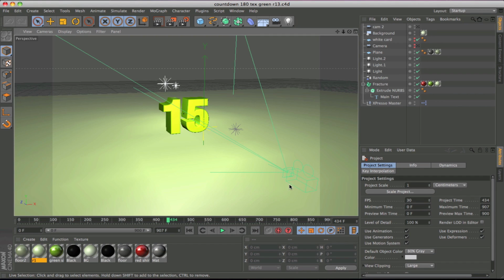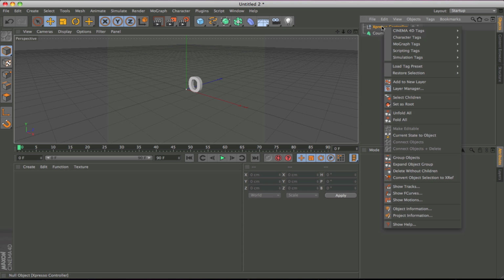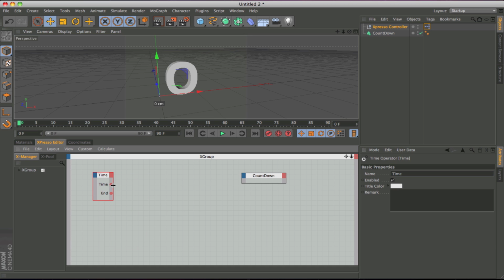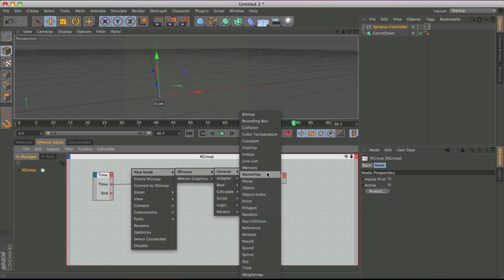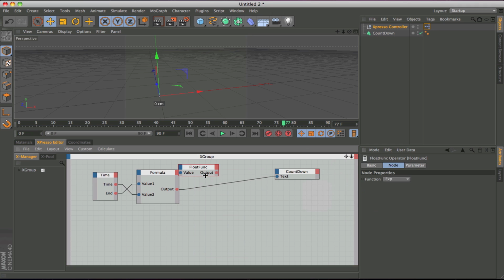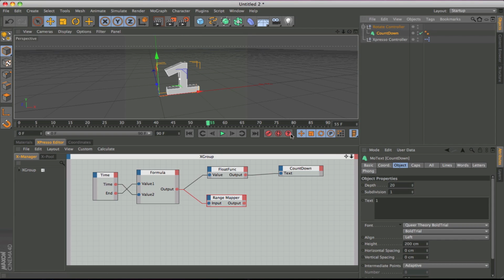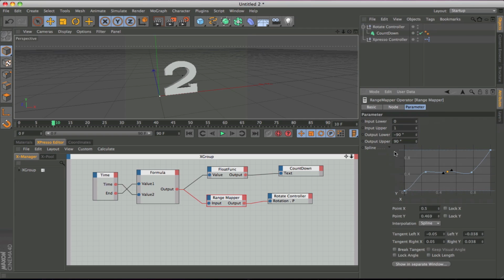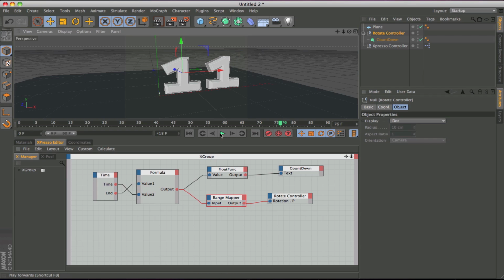Xpresso Countdown Cinema 4d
This is a countdown animation in Cinema 4d using Xpresso. Very simple to add rotate and scale animations... Texture based on a previous video I uploaded